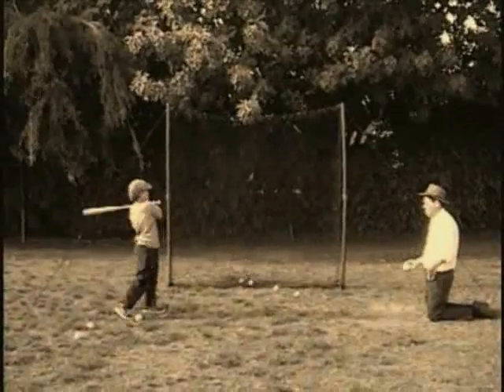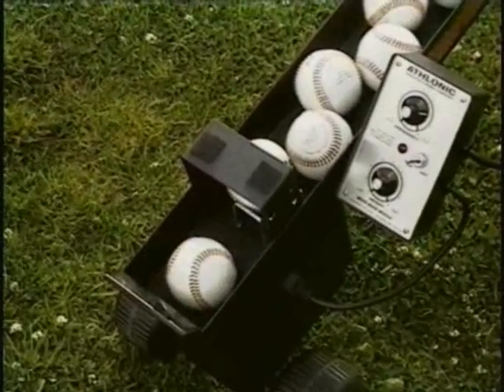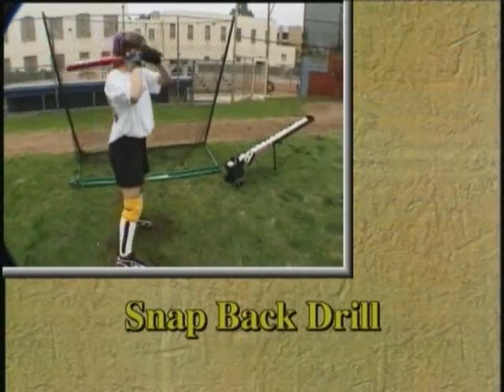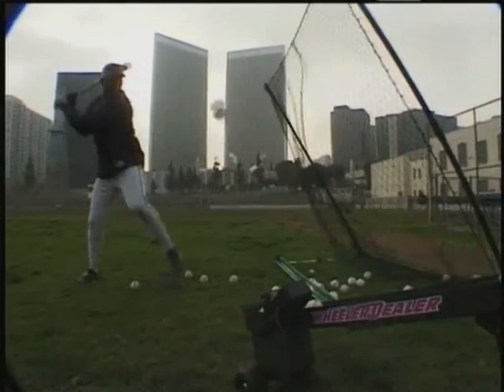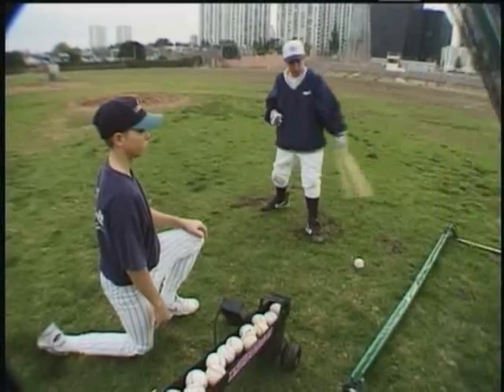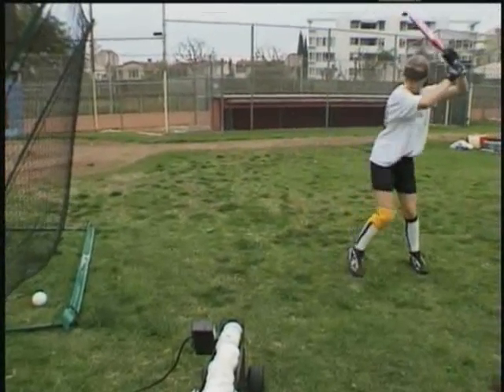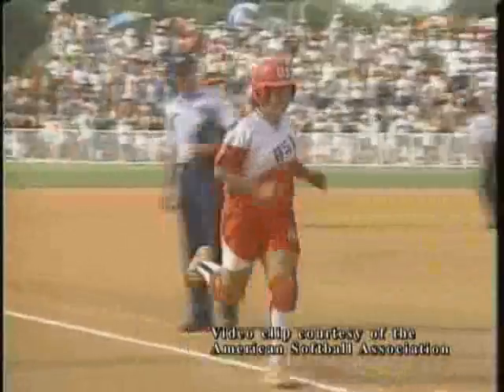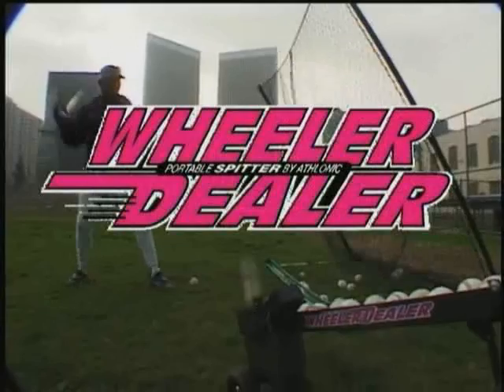Wheeler Dealer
This is the wheeler dealer soft toss machine